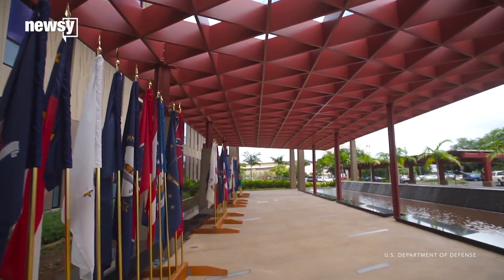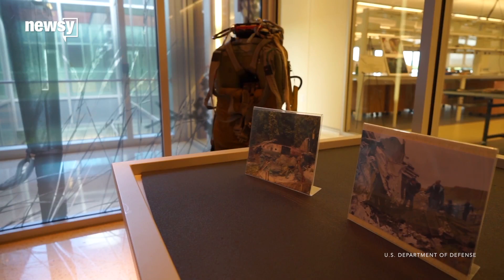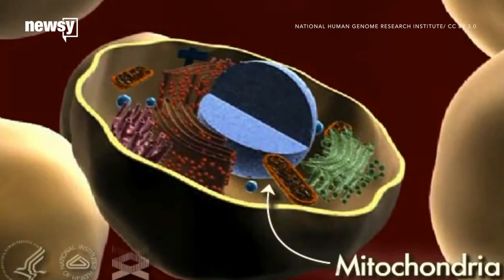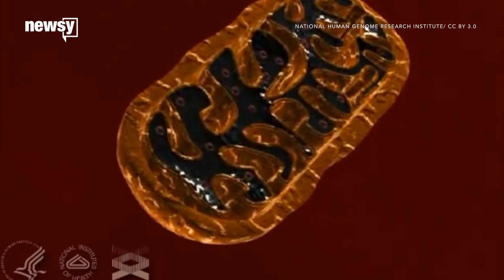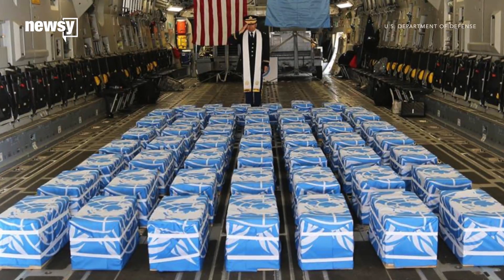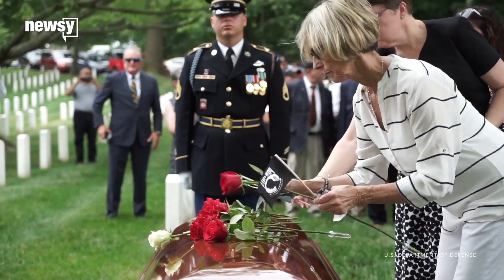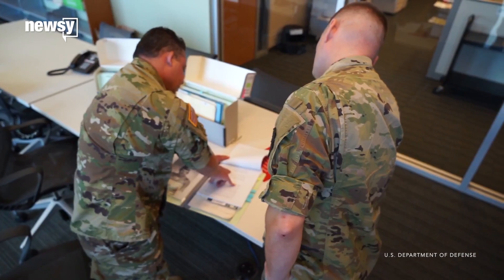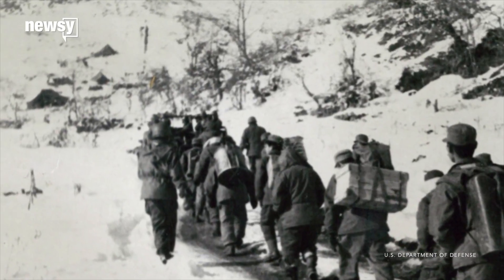How scientists identify Korean War remains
The task of identifying the remains of U.S. soldiers returned from North Korea could include evidence from dental X-rays and family members' DNA.